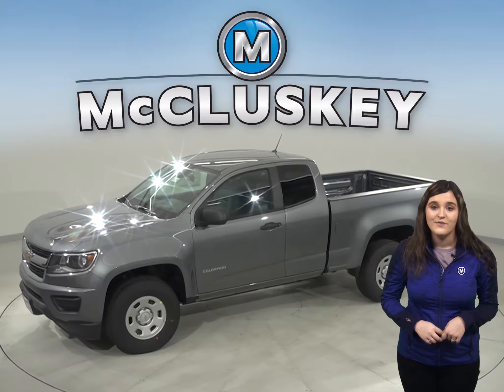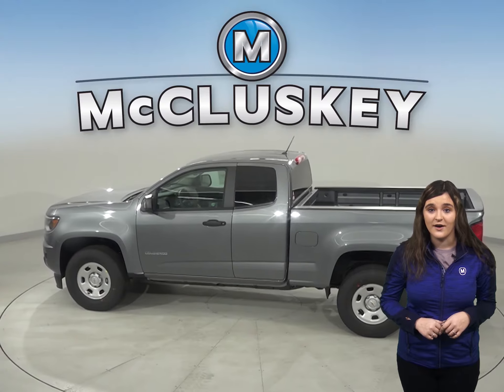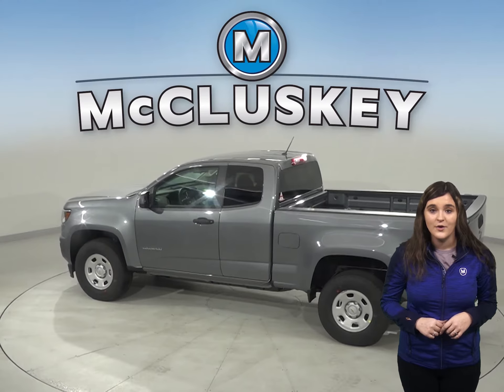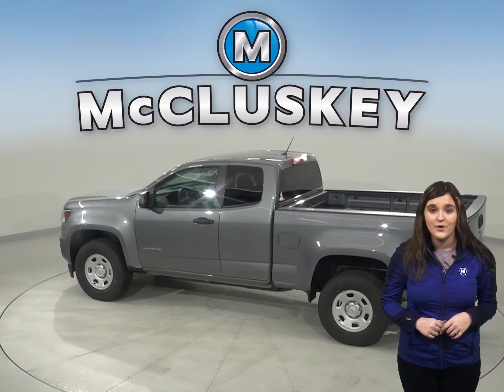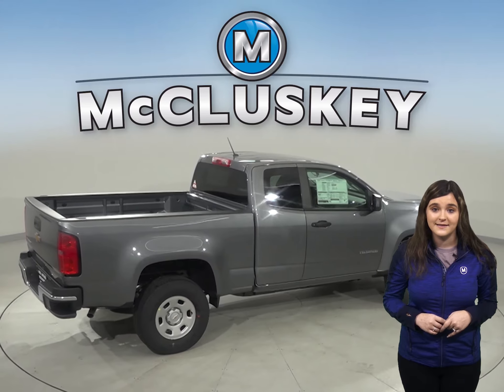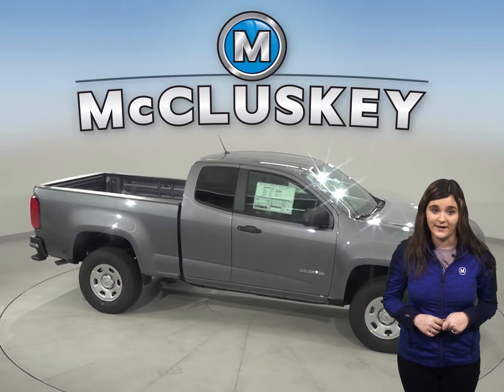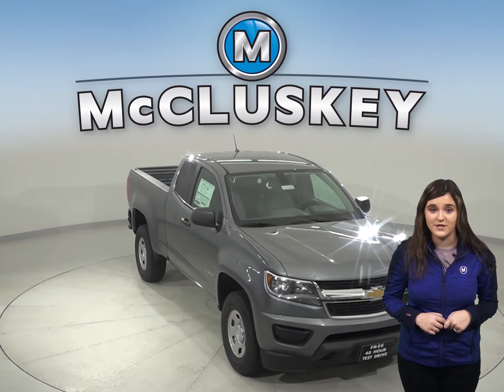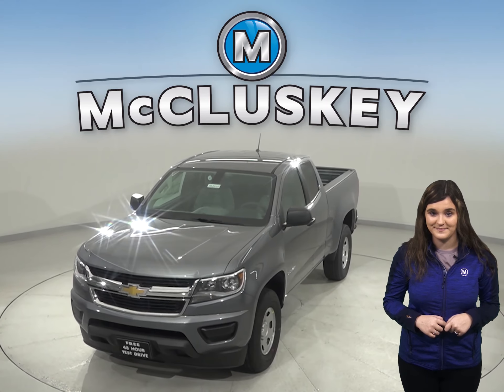202055 New 2020 Chevrolet Colorado Gray Truck Test Drive, Review, For Sale -